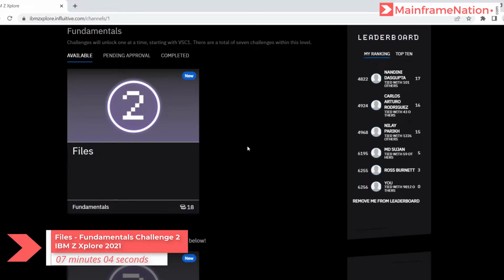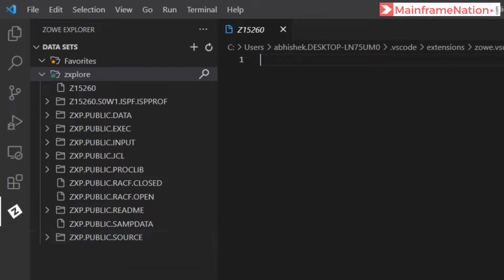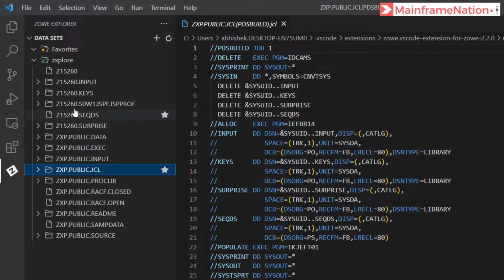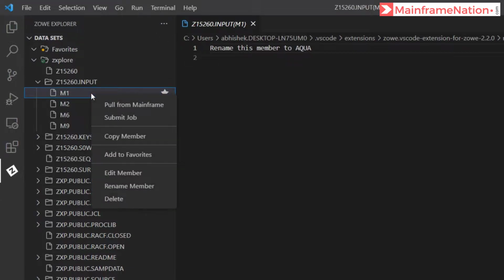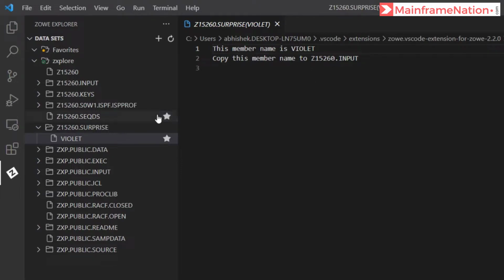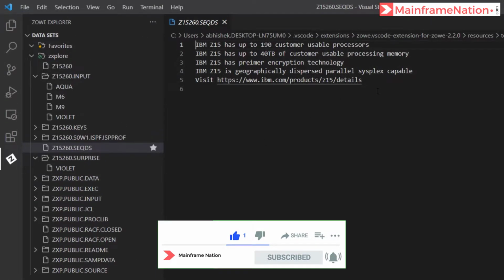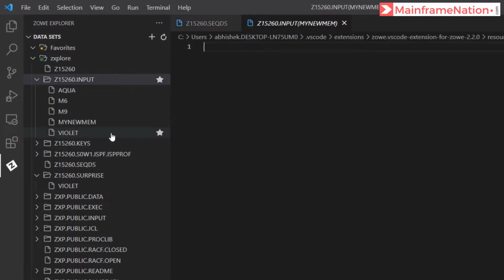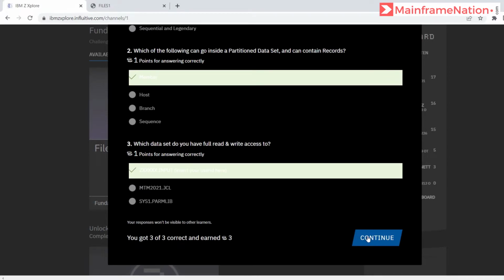Files | Fundamentals Challenge 2 | IBM Z Xplore 2021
We will solve the Files fundamentals challenge in this video. It is challenge number 2 in the Fundamentals section.

Master the Mainframe is now called IBM Z Xplore. It is an annual contest organized by IBM every year. The aim of the contest is to make students familiar with Mainframes. Students can learn valuable skills and earn digital badges.

The IBM Z Xplore 2021 Contest consists of 4 levels. The solution to all the levels can be found on my channel..